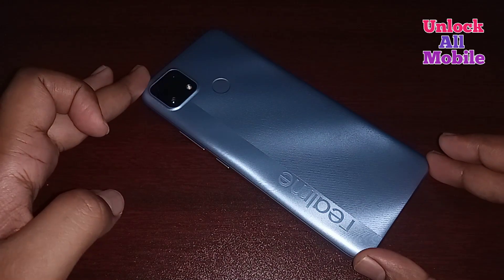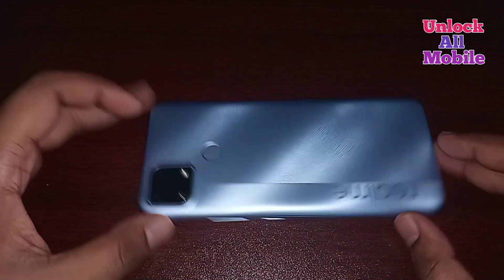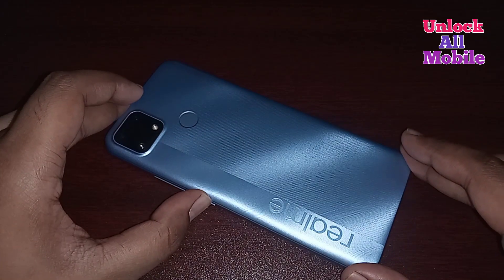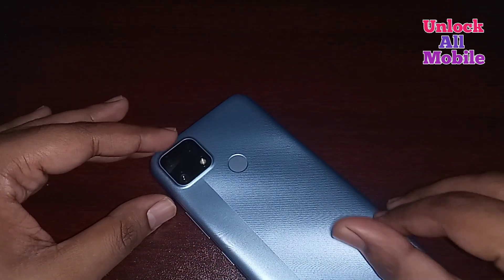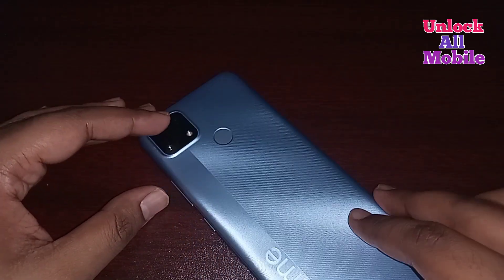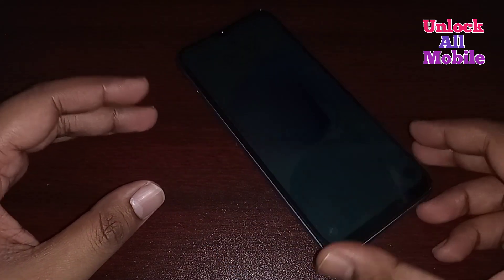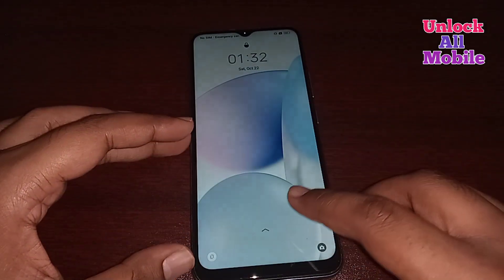November 2022, Unlock Screen/Password Lock Any Android Mobile | Unlock Mobile Lock Without Data Loss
November 2022, Unlock Screen/Password Lock Any Android Mobile | Unlock Mobile Pin Lock Without Data Loss

In This Video I Will Show you How To Unlock Phone If Forgot Password. unlock android password without computer. How To Unlock Phone If we forgot Password. how to unlock Samsung phone forgot Password. how to unlock android phone password without reset. how to unlock password lock on android. Pattern Lock android unlock. how to unlock password lock on android without losing data. how to unlock forgotten password on android. how to unlock password lock on android Samsung. how to unlock pin lock on android Samsung. If you have locked out of the Android phone with password then simply follow the tutorial.

forget password of mobile phone password unlock

PLEASE COMMENT YOUR Mobile Model "IMEI" FOR CHANCE TO FREE UNLOCK !!!